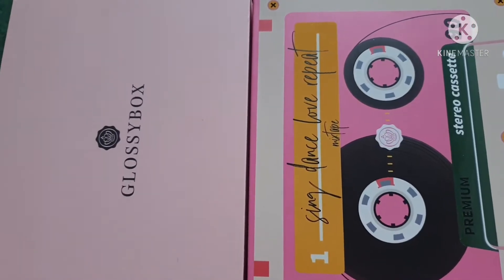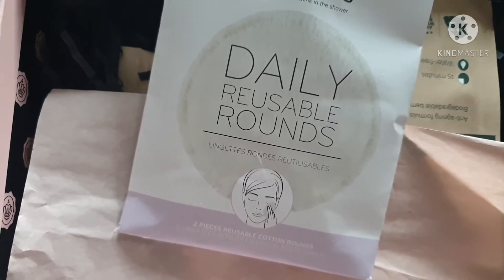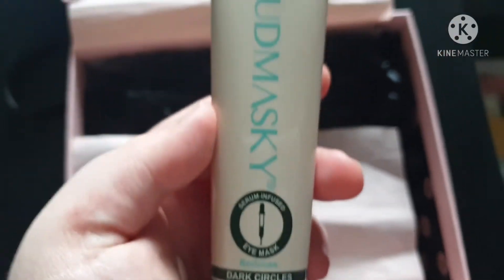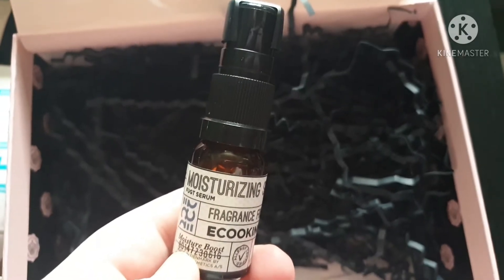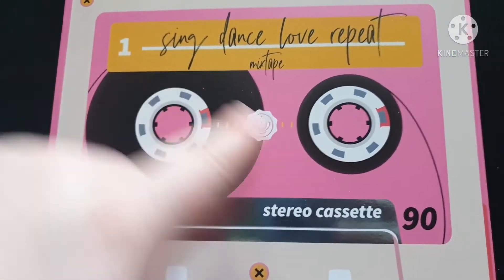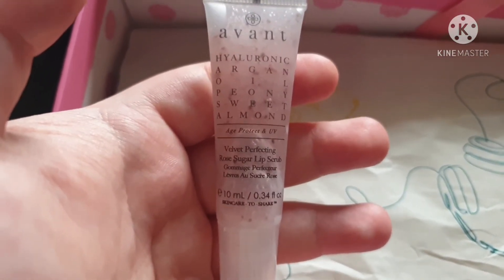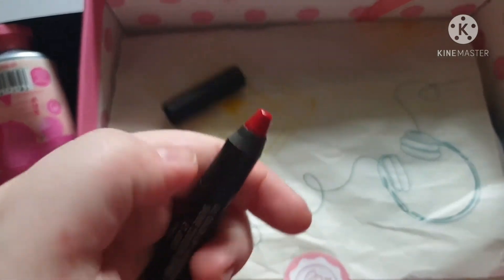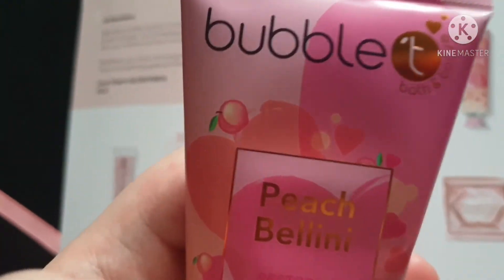UNBOXING January & February Glossybox subscription boxes | Molly ParkerSykes